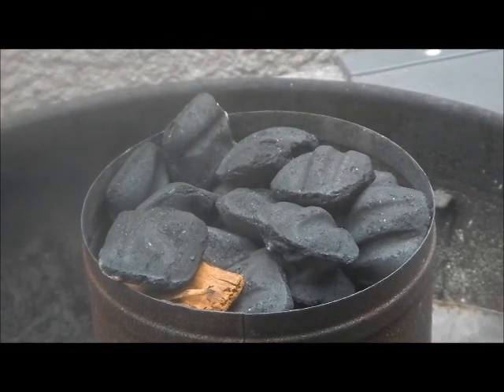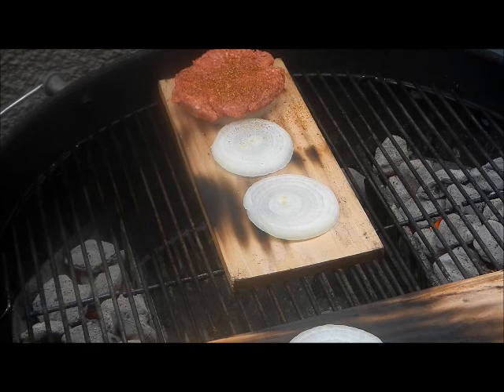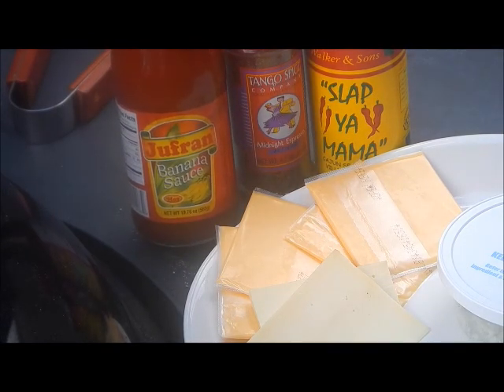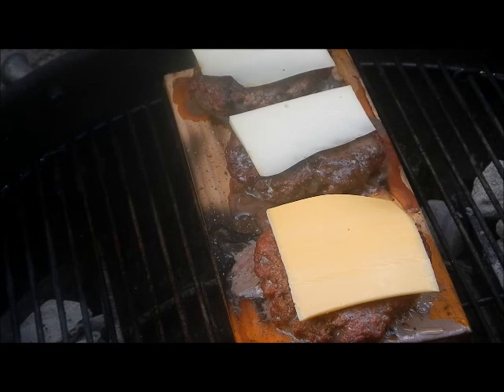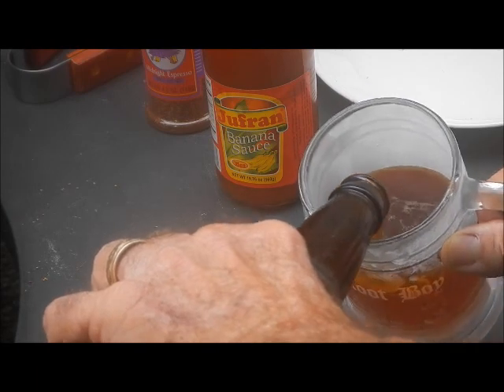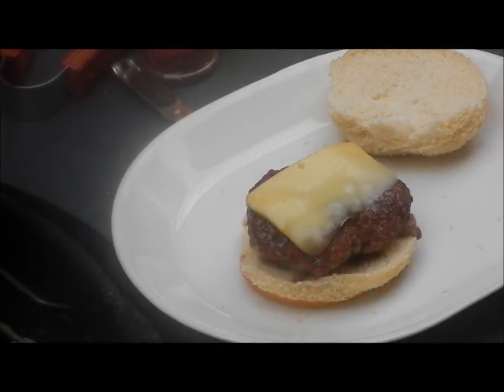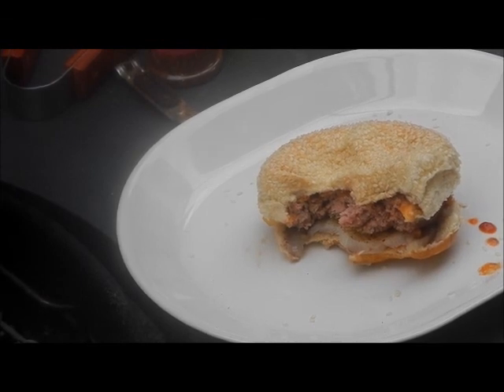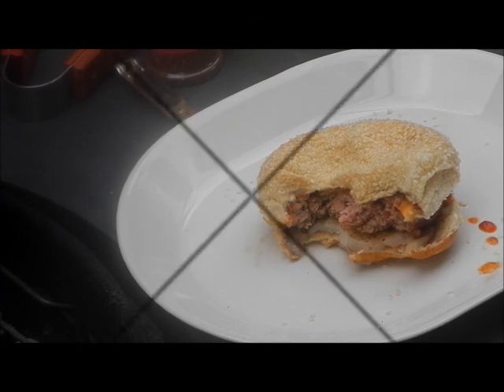Bison Burgers.& Beer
I finally get to taste Bison! It tastes like prime sirloin beef! It was awesome and the Hot Banana sauce ROCKS! Thanks to Dan from Smokey goodness for turning the whole world on to bison, and the banana sauce! And Thanks to Tom's Test Kitchen Tom Rocks! And don't forget Rus Jones from Smokey ribs 1, the master of the chili cheese dog and many other fine fine recipes.I consider these guys my friends, and hope to cook more of thier great recipes.And Please Subscribe!